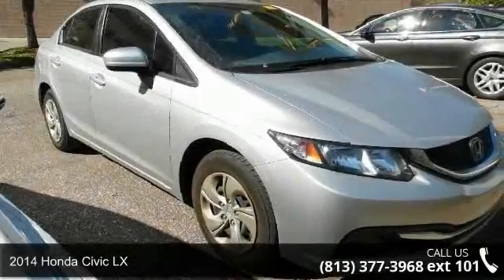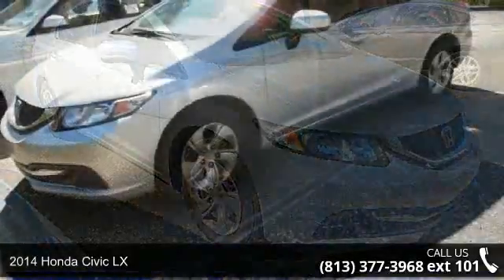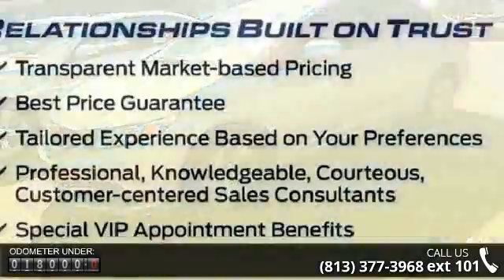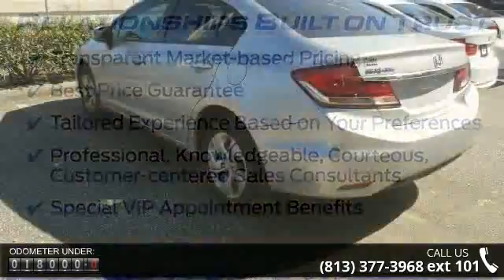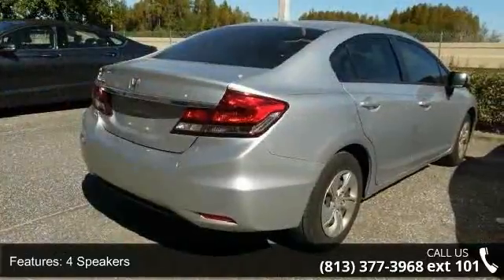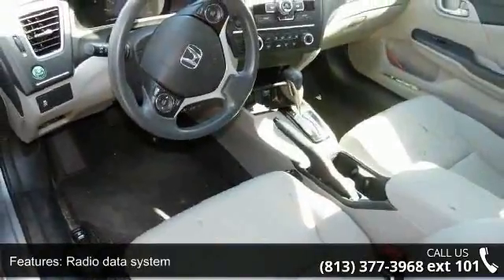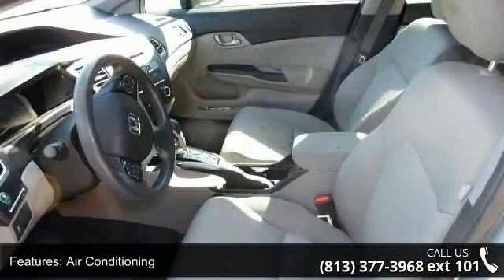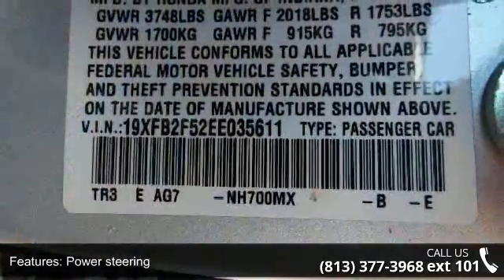2014 Honda Civic LX - Veterans Ford - Tampa, FL 33625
CLEAN CARFAX CHECK NO DAMAGE REPORTED ONE OWNER. 160-Watt AM/FM/CD Audio System, Remote keyless entry, Security system, Speed control, and Steering wheel mounted audio controls. Set down the mouse because this stunning 2014 Honda Civic is the low-mileage car you've been thirsting for. This Civic is as fresh an example as you'll find on the market and will still look as good as new for years to come. Nobody beats a Veterans Ford deal!!